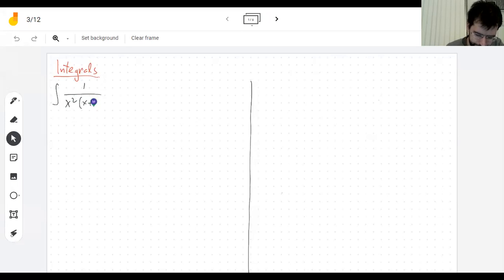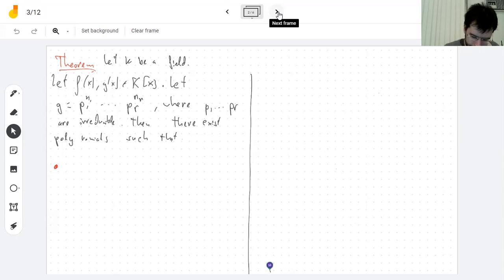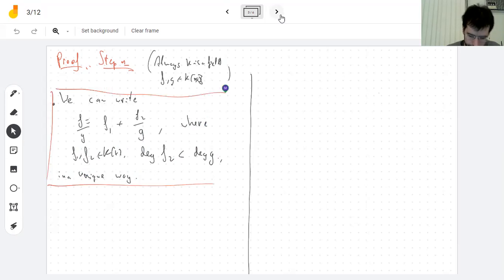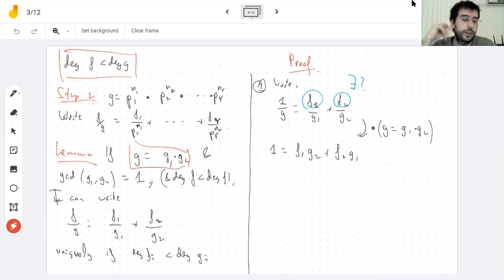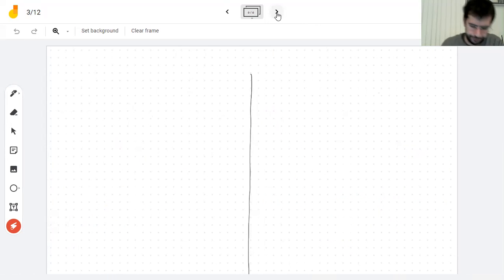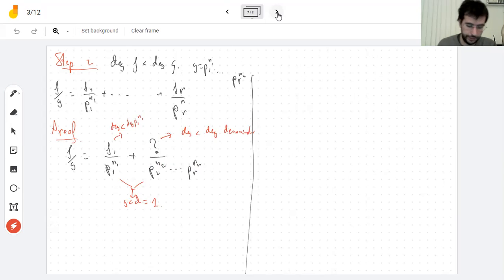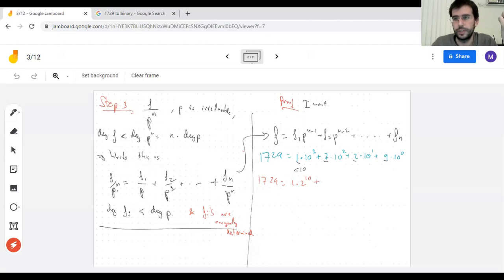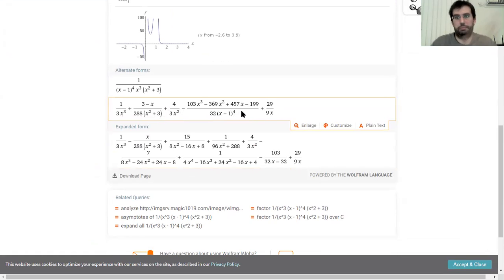3/12 Bonus: Partial fraction decomposition